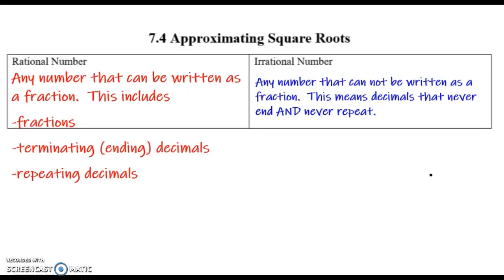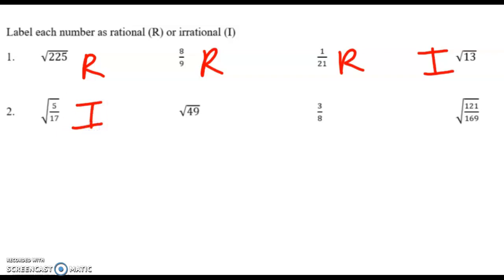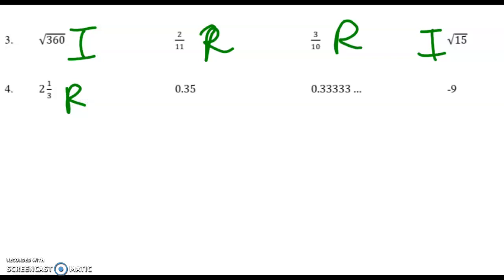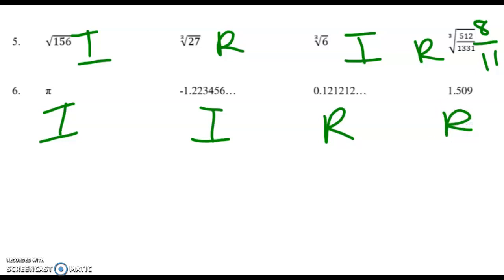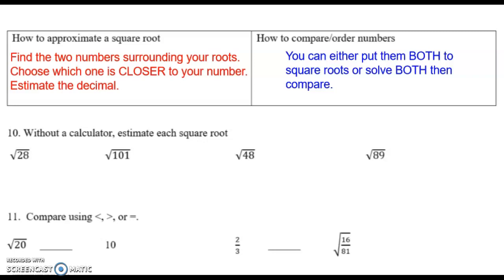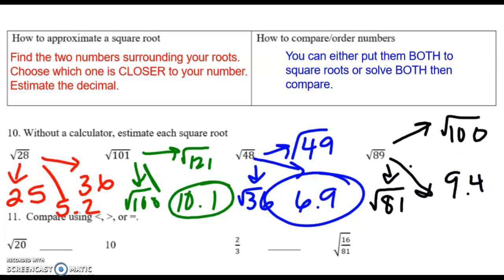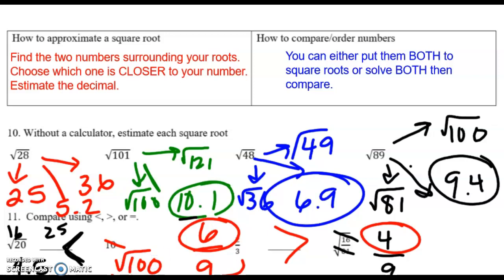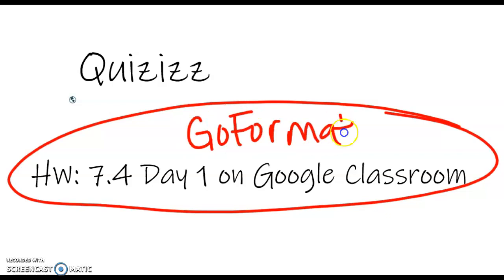iM3 Lesson 7.4 day 1